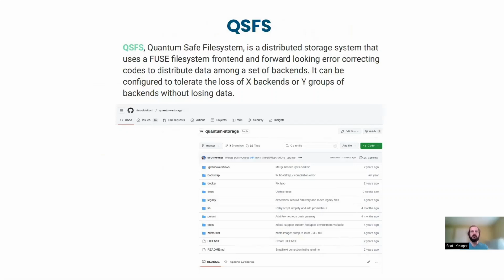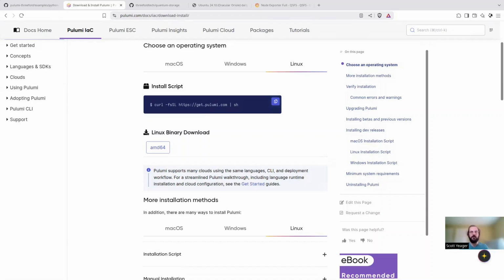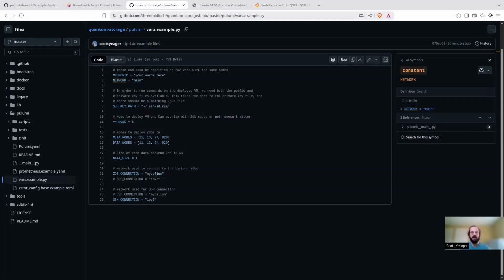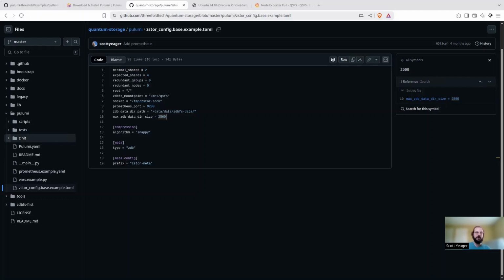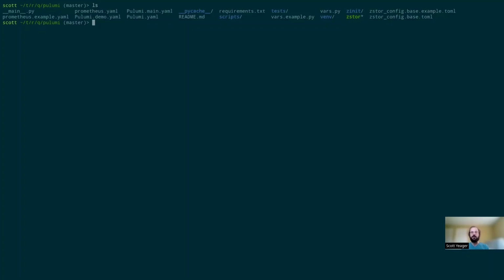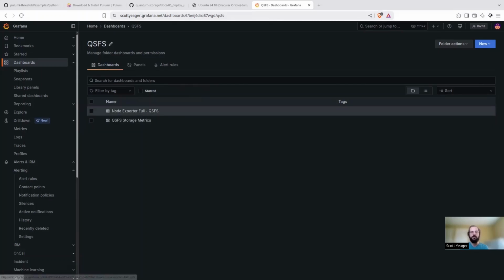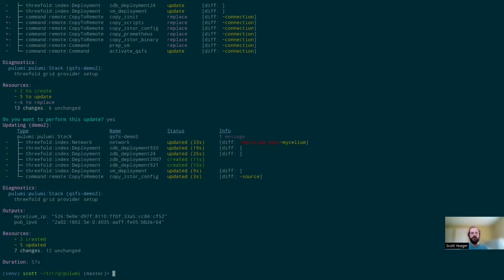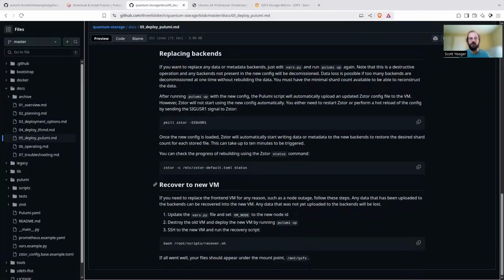Quantum Safe Filesystem with Pulumi Deployer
ThreeFold's Quantum Safe Storage (Filesystem) is a distributed storage system that uses a FUSE filesystem frontend and forward looking error correcting codes to distribute data among a set of backends. It can be configured to tolerate the loss of X backends or Y groups of backends without losing data.

In this demo, learn how to deploy QSFS with the new Pulumi-based deployer. Pulumi automates deployment, setup, and maintenance using command line interface tools. Additionally it provides the ability to replace both backends and the frontend, and to recover from outages and restore desired redundancy levels.

Please take note this demo was conducted on April 14th, 2025 and some information may become outdated over time.

00:00 Introduction & Agenda
00:45 What is QSFS
01:53 What is Pulumi
02:44 QSFS Key Concepts
06:30 Pulumi Deployer Key Concepts
07:40 QSFS Docs: Important Links & Repos
12:18 QSFS Docs: Config Files & Scripts
32:07 Demo Time! Creating a QSFS Deployment
37:31 Important: Keep your Zstor Config File Safe
38:34 Back to the Deployment: Success!
40:18 QSFS Metrics / Grafana Dashboard
45:48 Back to the Deployment: Replacing Backends
47:15 Important: Replacing Backends Documentation
48:47 Back to the Deployment: Update Complete
53:13 Checking the Zstor Log File
55:00 Back to the Deployment: Wrapping Up
56:50 Thank You!